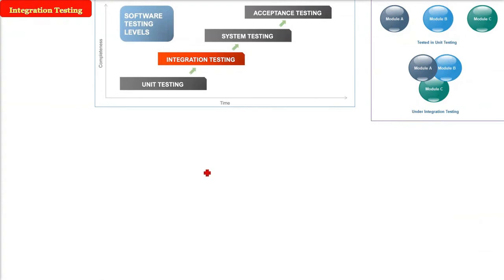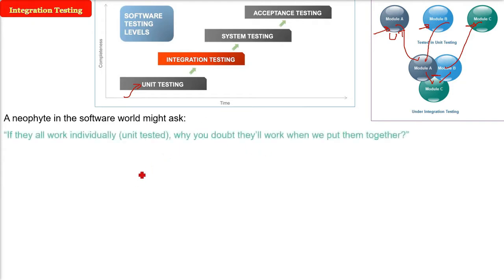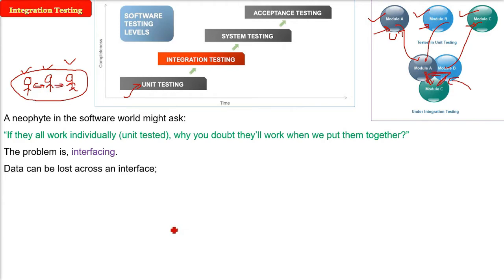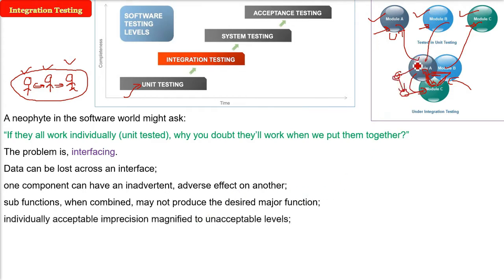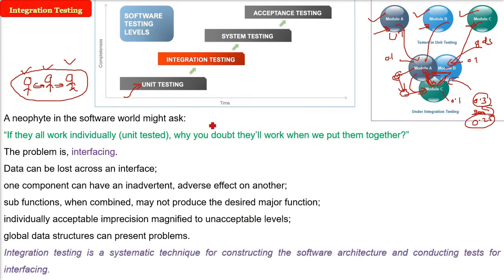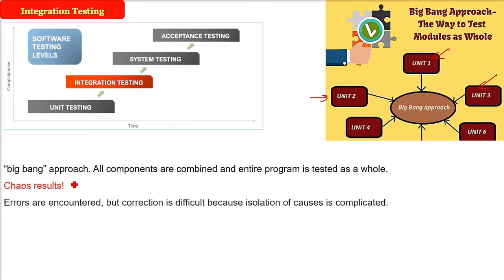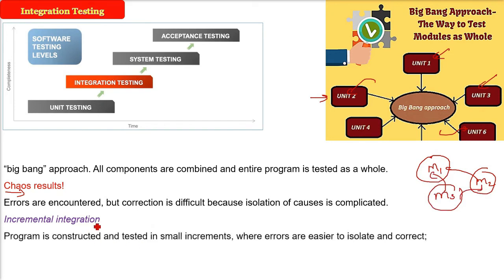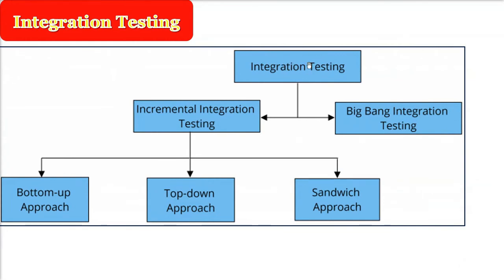Integration Testing in SOFTWARE TESTING | What is Integration Testing